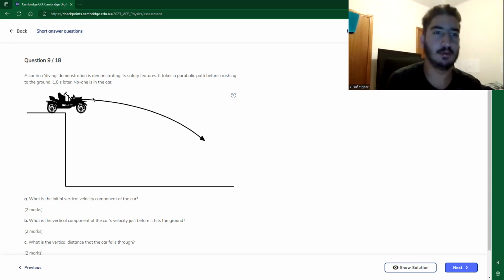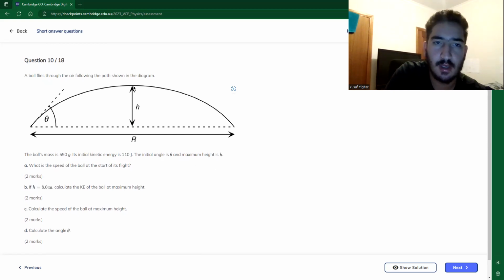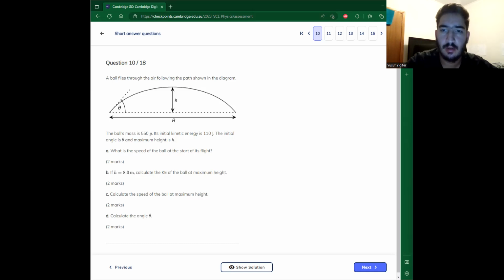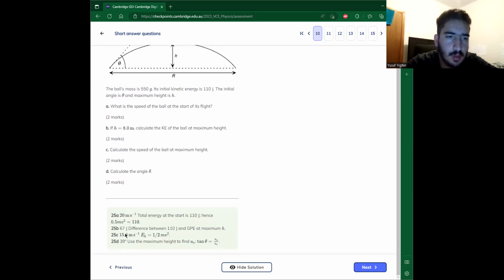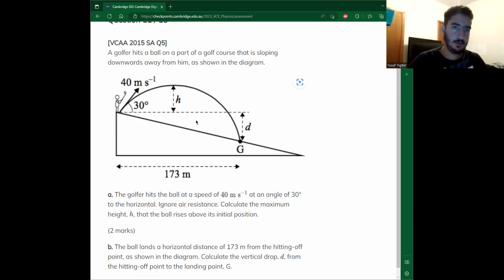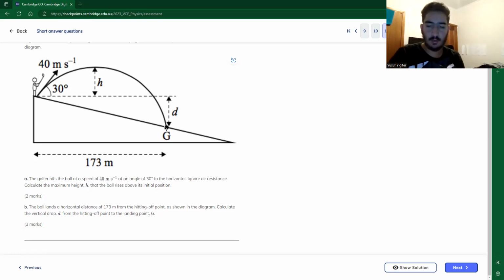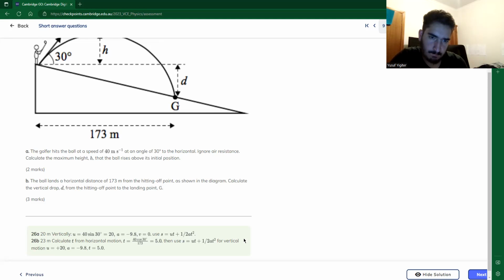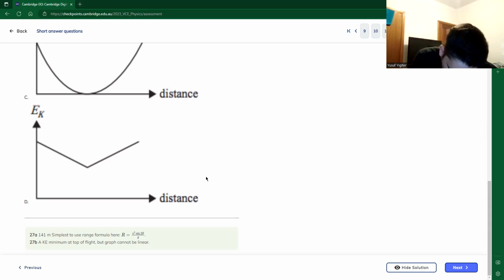Let's Study #1 | Projectile motion!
Welcome to the beautiful world of physics!!!